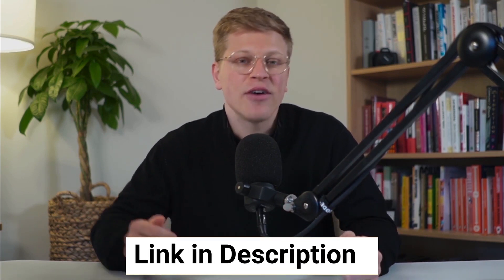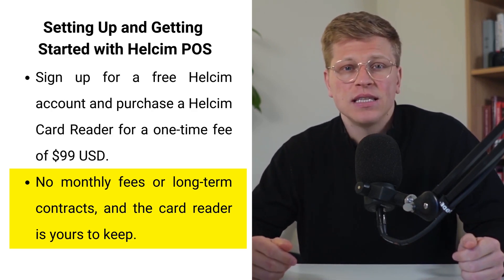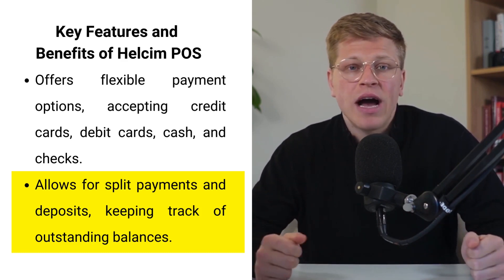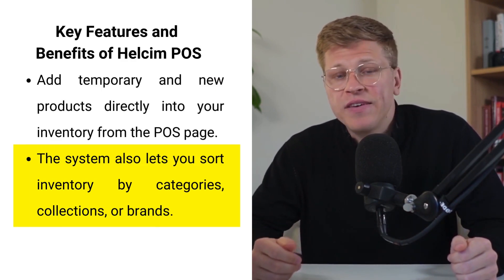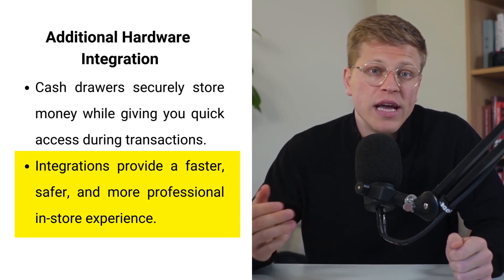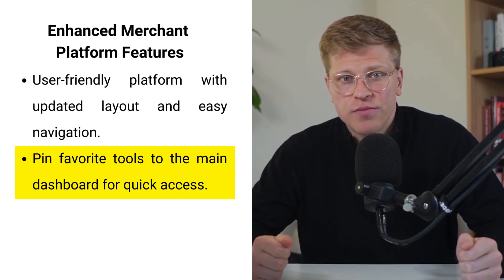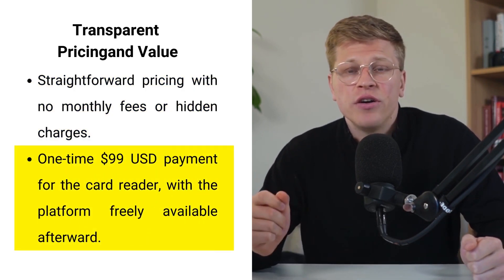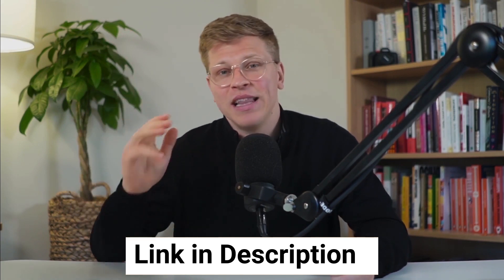Helcim POS (2025)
In this video, I'll review Helcim's Point of Sale (POS) system, focusing on how it integrates into the broader Helcim commerce platform. Helcim POS is designed for both retail and restaurant businesses, offering a user-friendly interface and robust functionality that supports a wide range of transaction types. We'll look at features like inventory management, customer relationship management (CRM) capabilities, and support for multiple payment methods including credit cards, debit cards, and mobile payments. I'll also cover the hardware compatibility, setup process, and customization options, along with a practical demonstration of the system in action. This review will help you determine if Helcim POS is the right fit for streamlining your business operations.

Timeline:
00:00 Introduction
00:38 Understanding a POS System
01:02 Setting Up and Getting Started with Helcim POS
01:49 Key Features and Benefits of Helcim POS
03:54 Additional Hardware Integration
04:32 Advanced Functionalities for Streamlined Operations
04:31 Compatibility with Multiple Devices
05:13 Enhanced Merchant Platform Features
05:36 Security and Support
06:13 Transparent Pricingand Value
06:49 Conclusion

In addition, we are not a financial advisor. George Vlasyev does not provide tax, legal, or accounting advice. Please do your own due diligence before making any financial decisions.